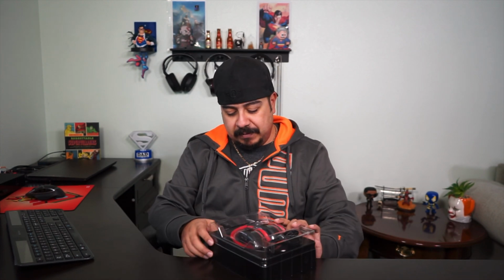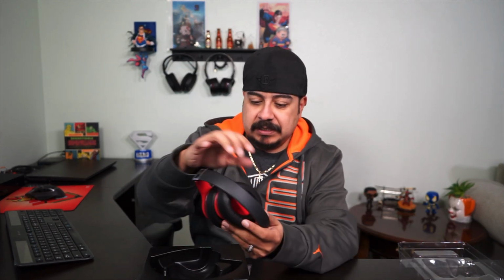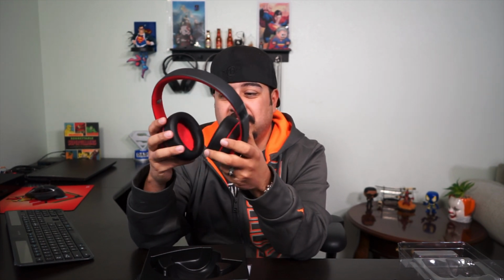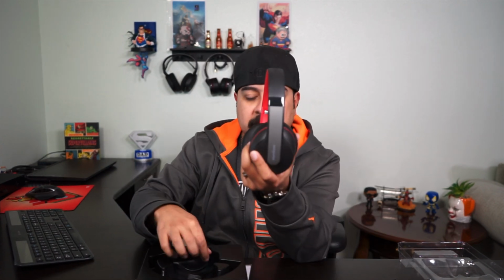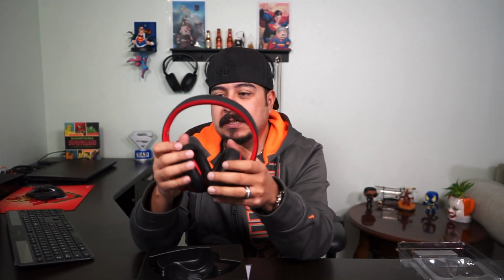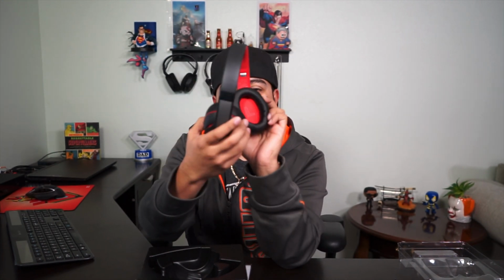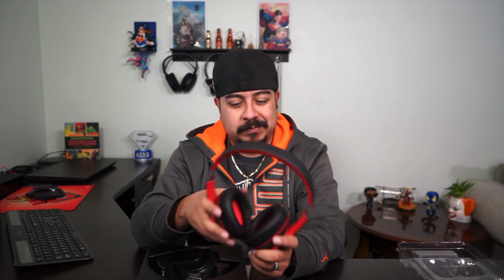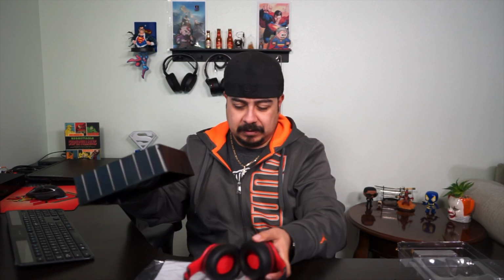SoundCore Q10 Unboxing/First Impressions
Here is my unboxing and first impressions of the very budget friendly Soundcore Q10's. This may just be a first impressions video but the Soundcore Q10's have all the makings of a budget beast. I'll need further testing (for science purposes), but this one's gonna be fun!

Sony a7II with Kit Lens
Genaray SpectroLED14
Genaray SpectroLED9
3 Legged Thing Patti Tripod
iPad Pro 11 (for Video Editing)